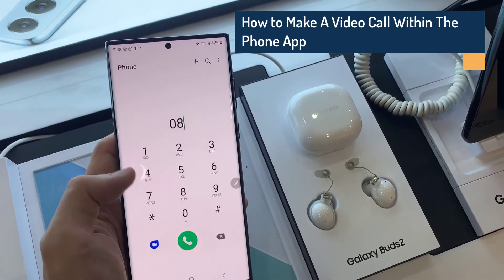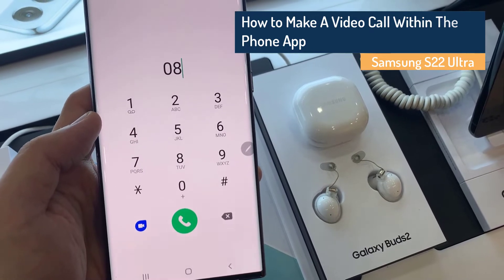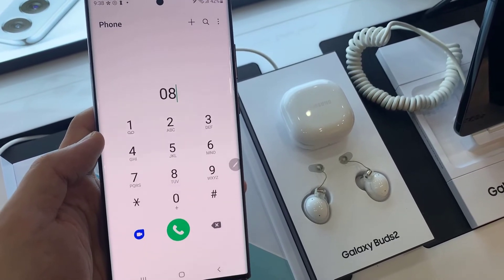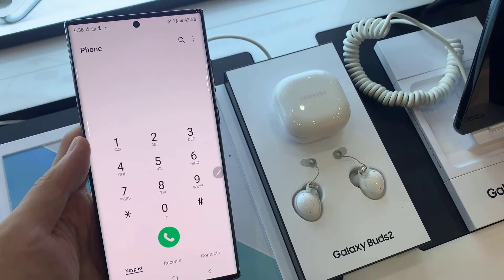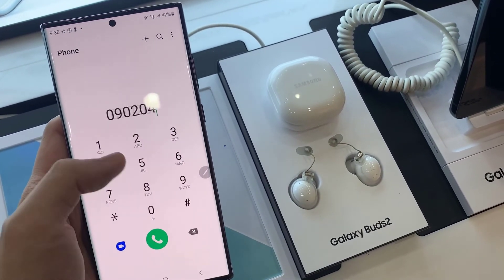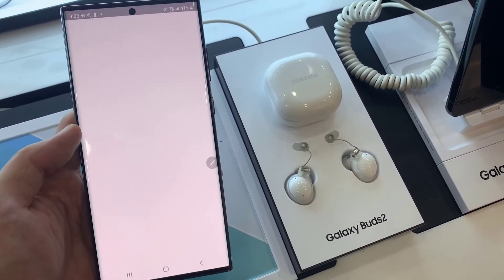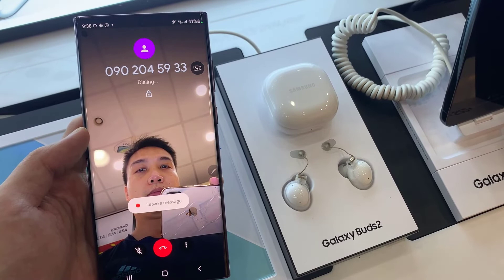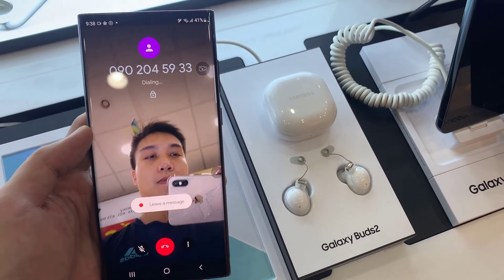Samsung Galaxy S22 Ultra: How to Make A Video Call Within The Phone App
Learn how you can make a video call within your phone app on the Galaxy S22/Ultra/Plus.